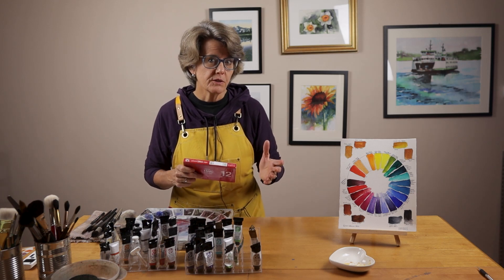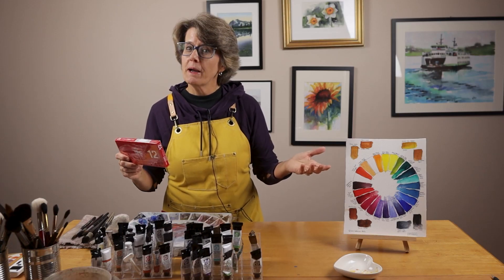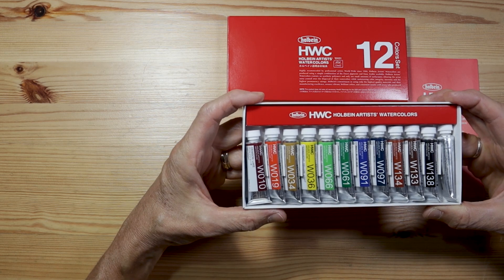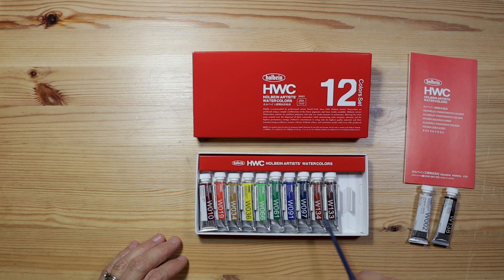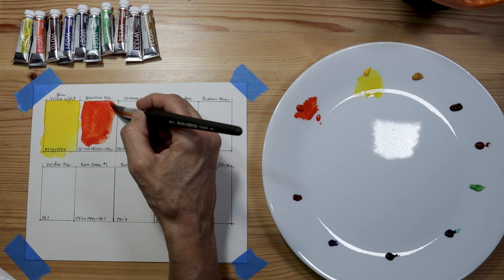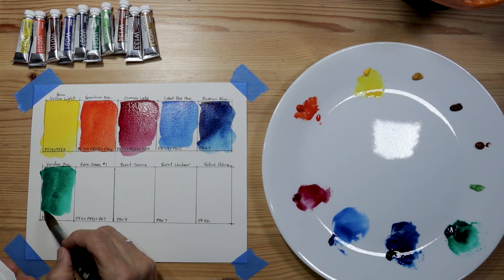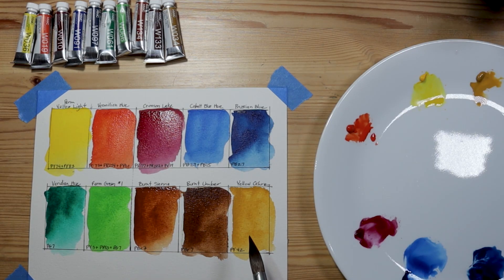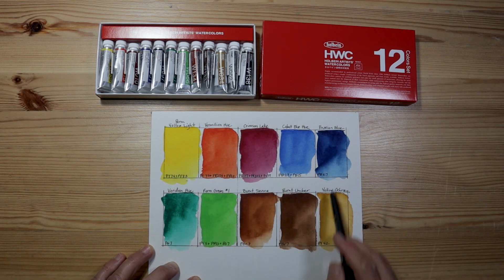Holbein Watercolor Paints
The Holbein Artists Watercolor - 12 color set - can be purchased